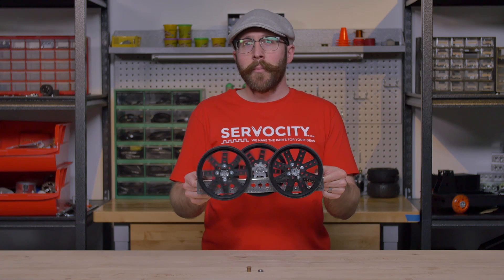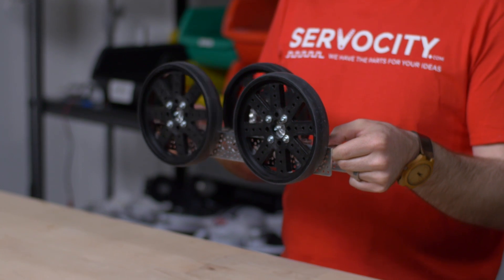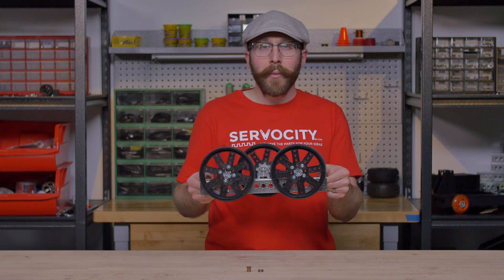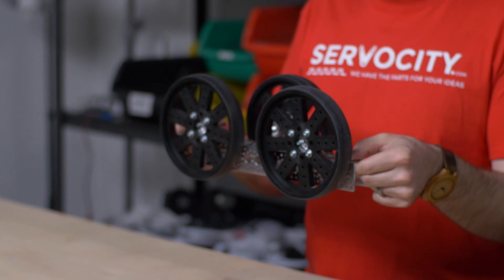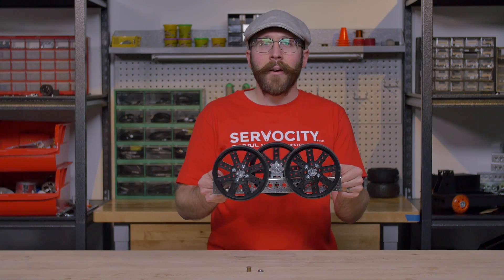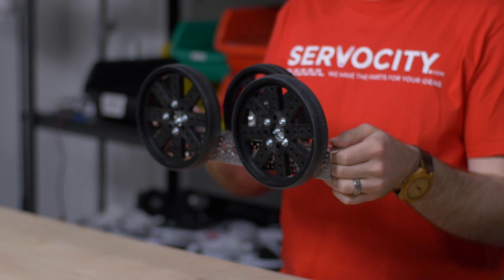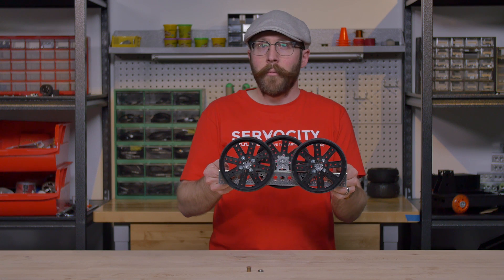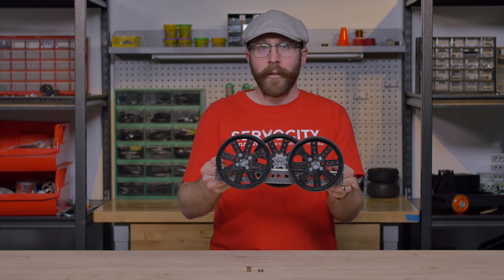Ball Bearings vs Bushings